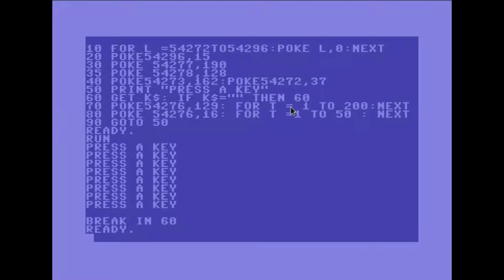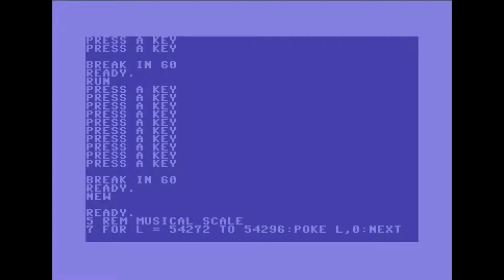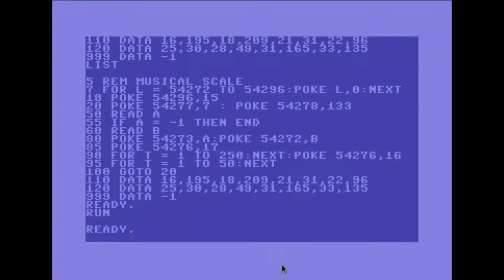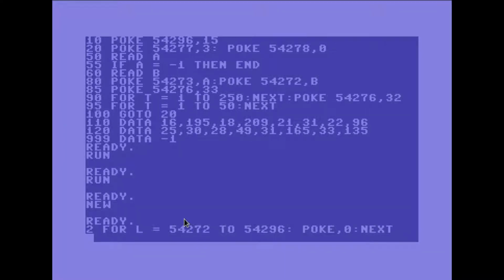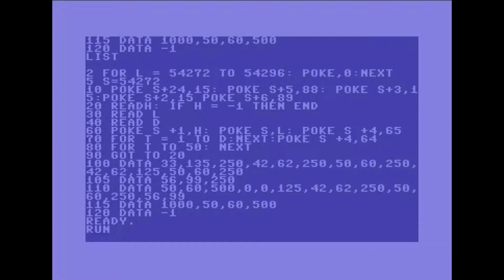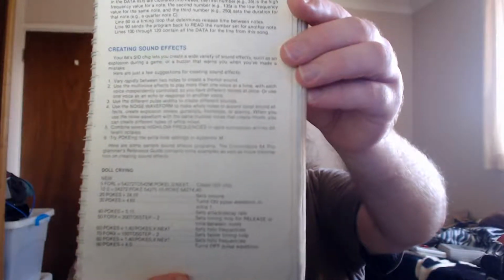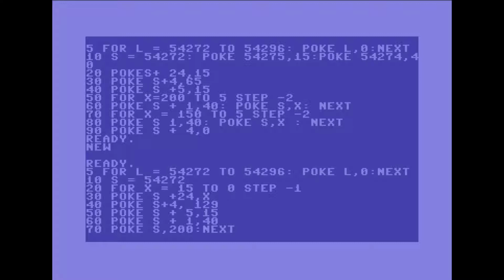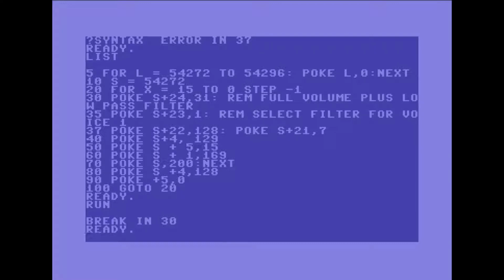Basic Programming on the C64 06 : Sound and Music #2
After a very long wait here is the final video in the series, we make some music and some sounds...and some experiments along the way

Recorded,edited and uploaded entirely under linux